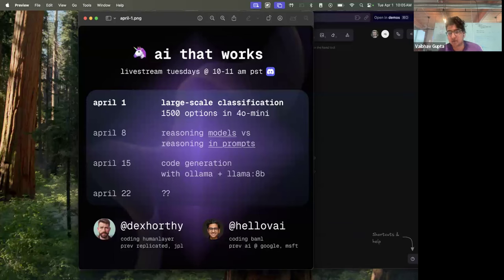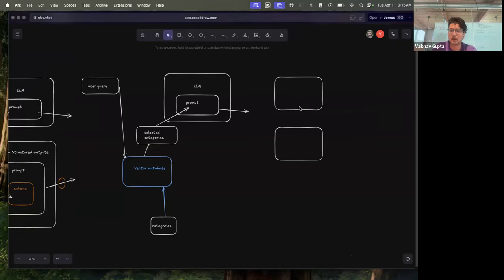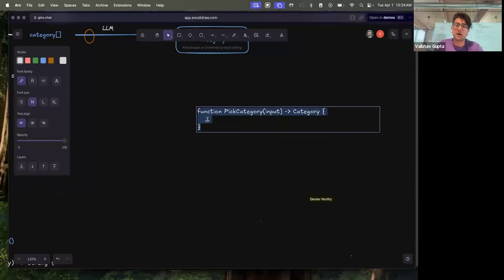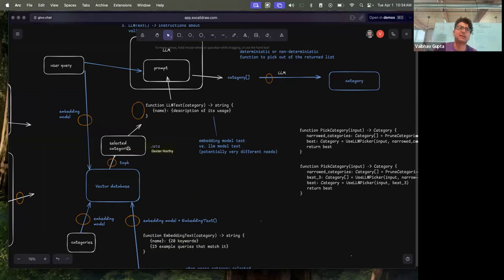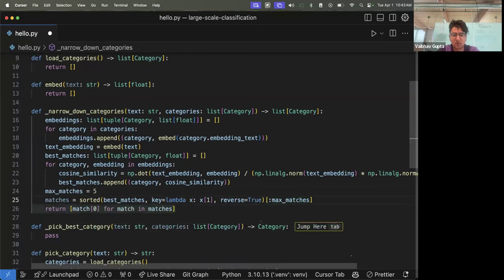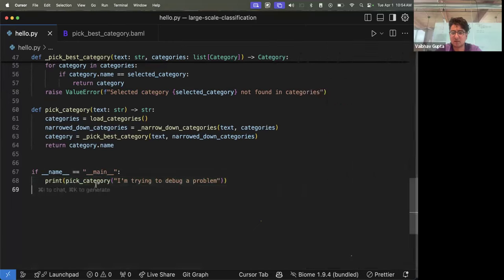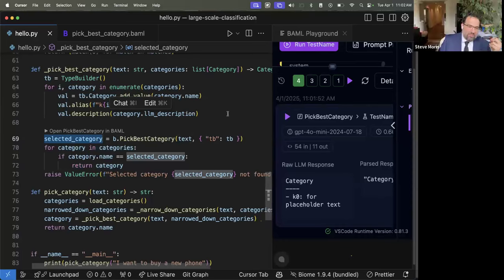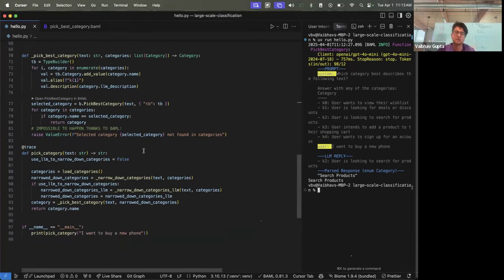🦄 large scale classification: ep#1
🦄 ai that works
​a weekly conversation about how we can all get the most juice out of todays models with @hellovai & @dexhorthy

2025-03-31 Topic: Large Scale Classification

​llms are great at classification from 5, 10, maybe even 50 categories. but how do we deal with situations when we have over 1000? perhaps its an ever changing list of categories?